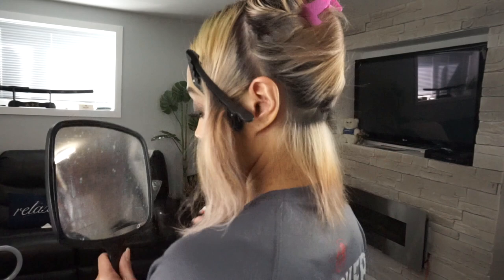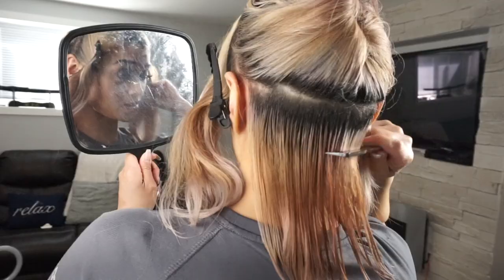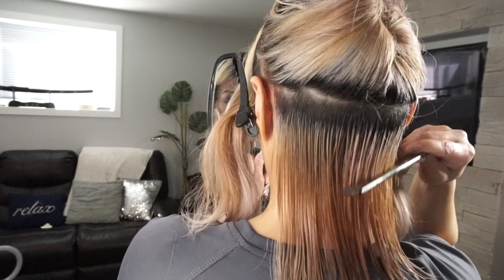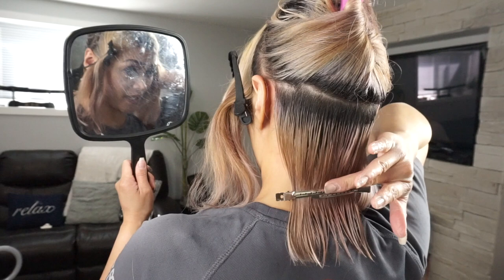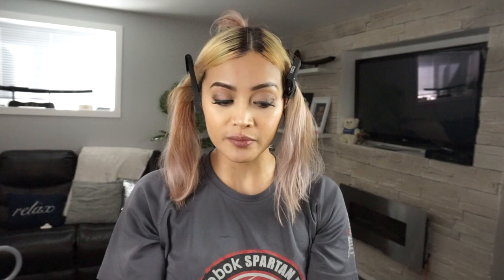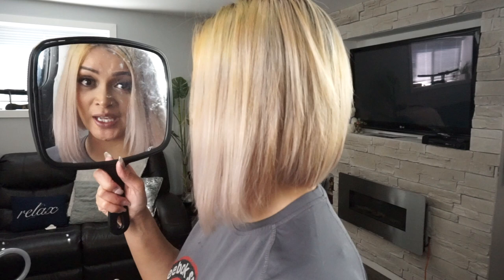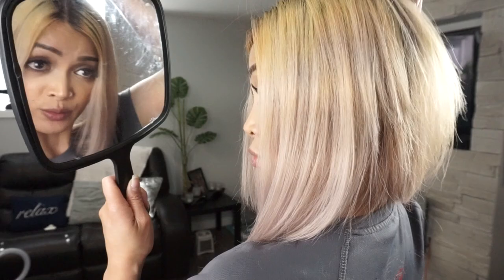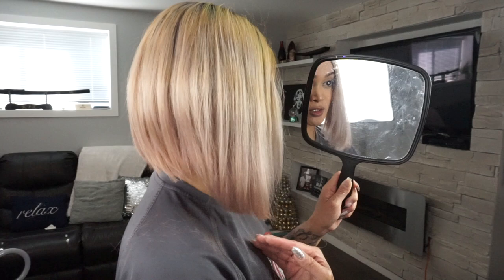Cutting My Hair and Dying it Orange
Hey y'all.
So I decided to give myself another hair and dye my hair Orange!!!
Watch the video to see how I did it!!

Music